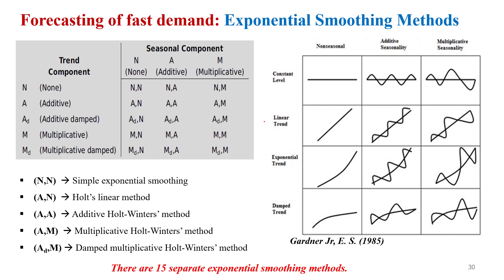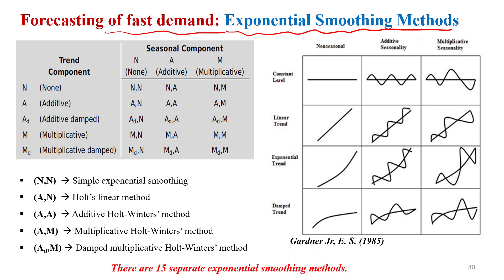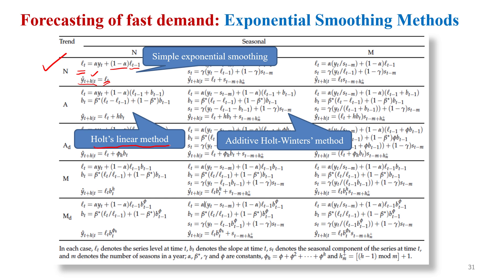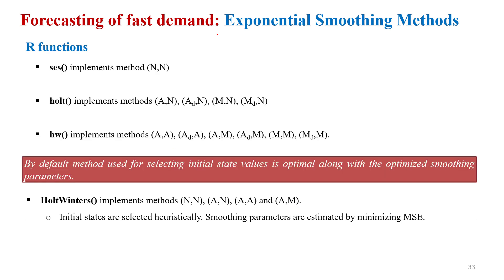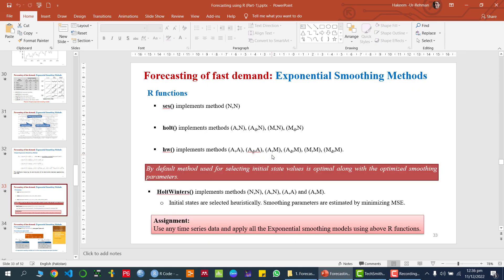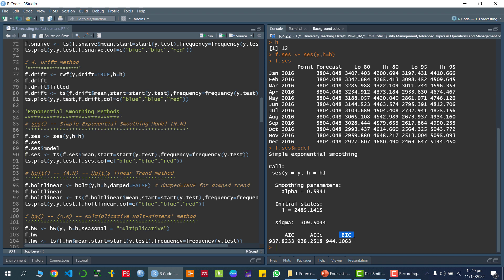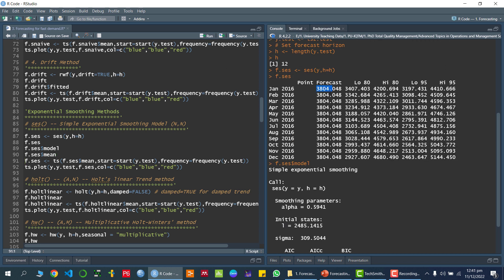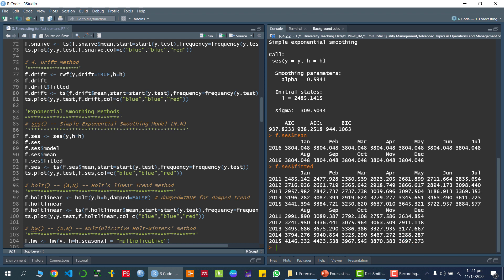Exponential Smoothing Methods in R | Simple, Holt & Holt-Winters Forecasting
Master time series forecasting using Exponential Smoothing Models in R!
In this comprehensive tutorial, we explore how to apply different exponential smoothing techniques—tailored to time series with level, trend, and seasonality—using the forecast package in R.

Learn how to perform Exponential Smoothing Forecasting in R!
In this tutorial, Dr. Hakeem-Ur-Rehman explains how to apply and compare Simple Exponential Smoothing (SES), Holt’s Linear Trend, and Holt-Winters methods using R’s forecast package.

You’ll learn:
✅ The role of level, trend, and seasonality in exponential smoothing models
✅ How to implement SES, Holt, and Holt-Winters methods in R
✅ How R automatically optimizes smoothing parameters (α, β, γ)
✅ How to visualize forecast results and compare models
✅ How to use information criteria (AIC, BIC) to choose the best forecasting model

Perfect for students, data analysts, and professionals in data science, business forecasting, and supply chain analytics who want to understand how exponential smoothing models improve forecasting accuracy in R.

🎯 Perfect for data analysts, statisticians, and forecasting professionals working on sales, finance, inventory, and demand forecasting projects.